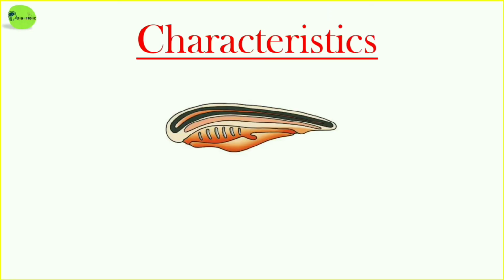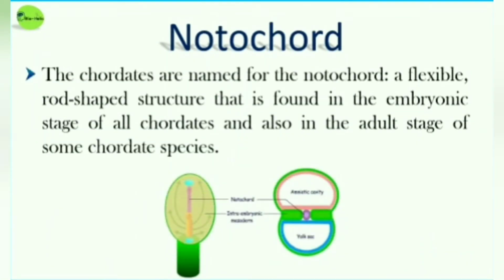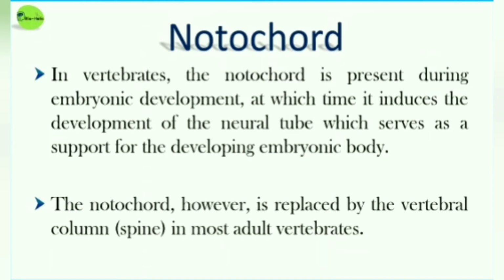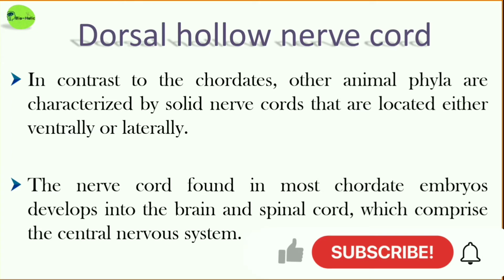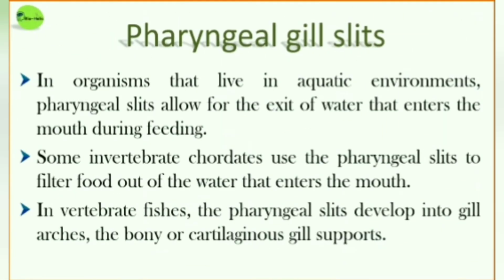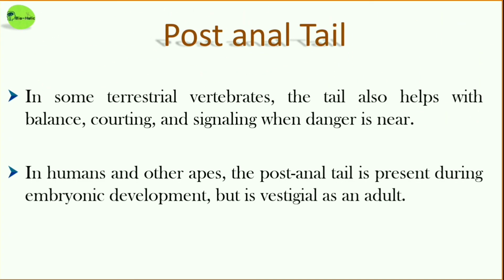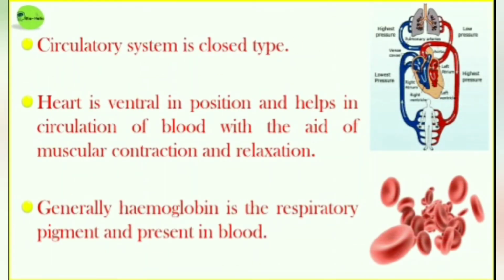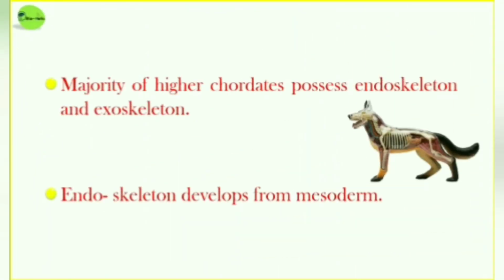Phylum- Chordata: Salient Features || Animal Kingdom (Part-12)|| by Ankita Biswas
This video is all about the New chapter of class 12

In this particular video the Introduction_to_Phylum_CHORDATA is discussed here.

This video is the 12TH PART of this chapter.

We'll meet you on the next